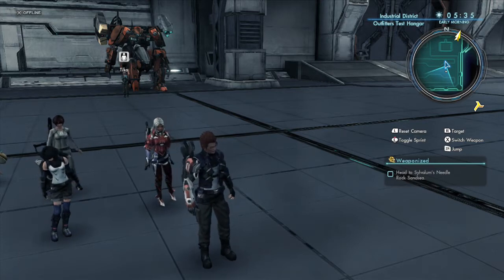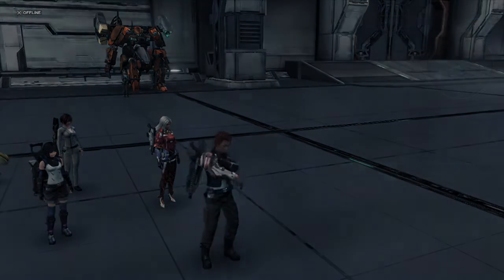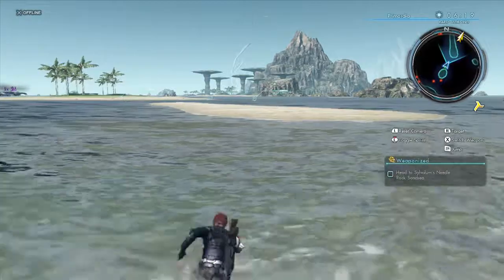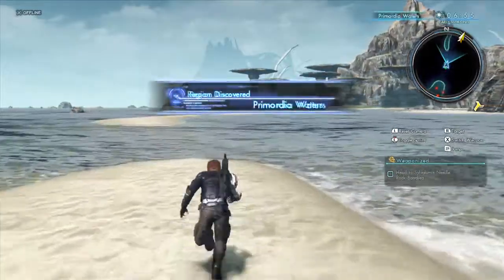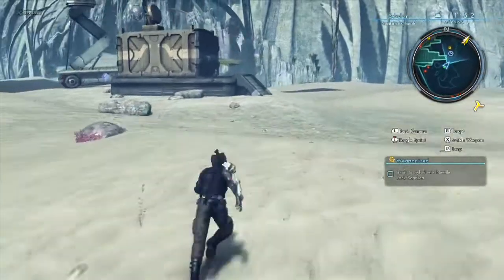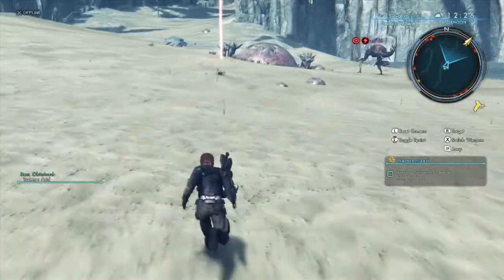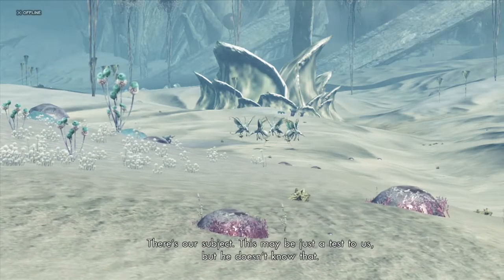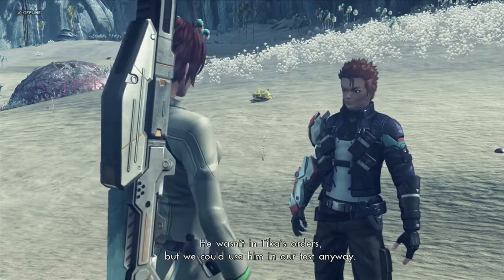Let's Play [BLIND] - Xenoblade Chronicles X 32 - INSAAAAANE!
Sometimes the journey is worth the trouble you go through. Gabriel is getting to know Alexa, and her extreme determination to gather data perfectly defines her. She REALLY likes her data, and she'll go to extremes to get it!